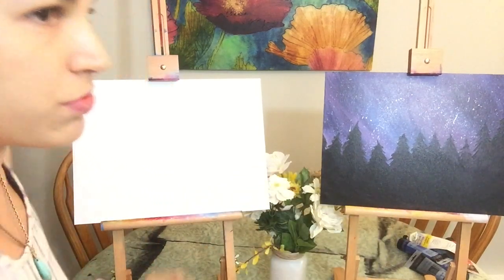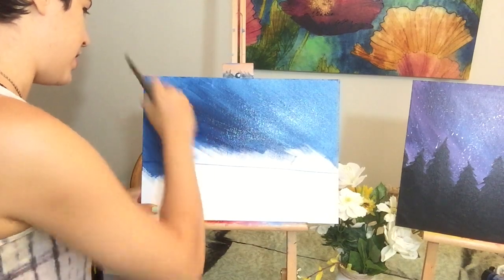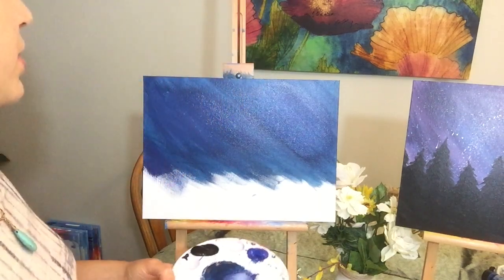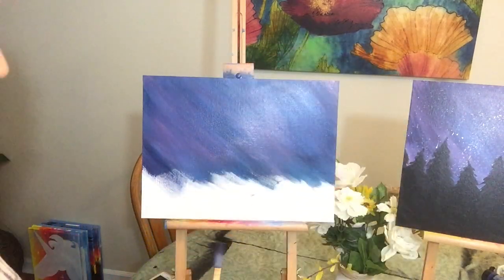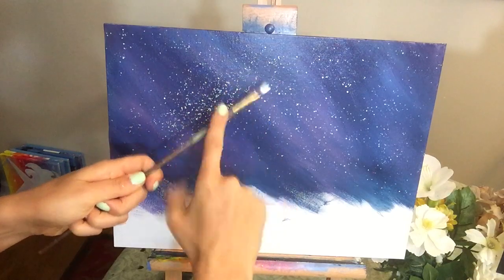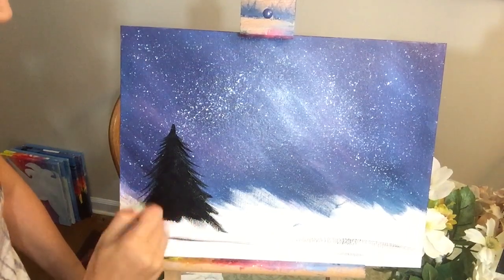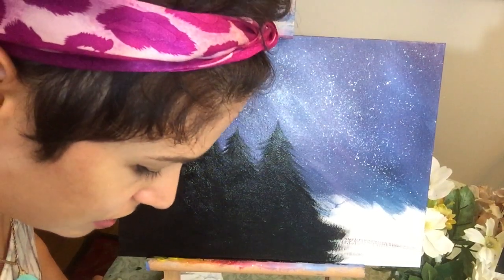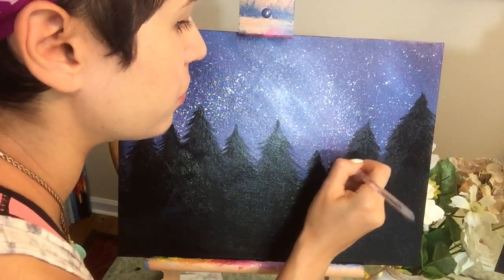Galaxy Forest Step-by-Step Acrylic Painting Tutorial for Beginners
Painting is for everyone- so put aside your inhibitions, pick up a brush, and unlock your creativity with some beautiful ocean waves.

Today, we are painting a star-studded galaxy set against the backdrop of an abundant fir tree forest using acrylic paints and 3 types of brushes.

If you have any ideas on future paintings and other scenes you would love tutorials on, drop me a comment!